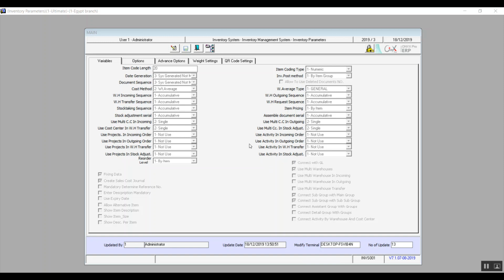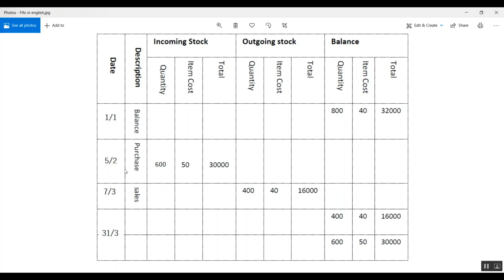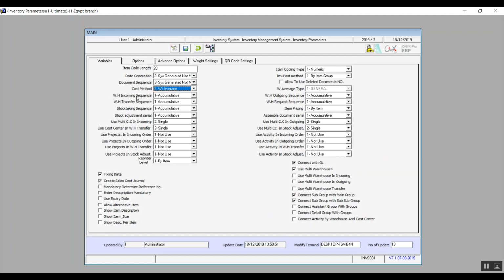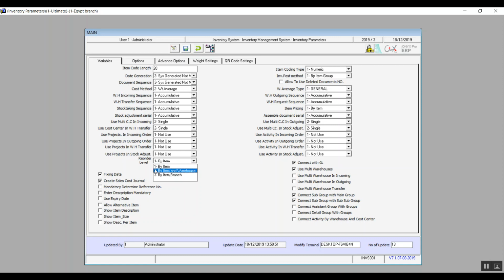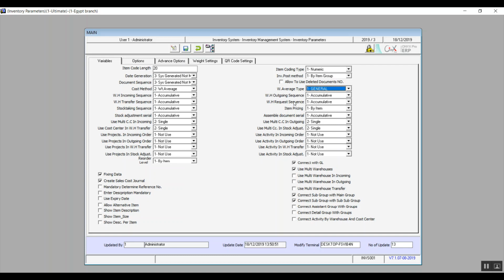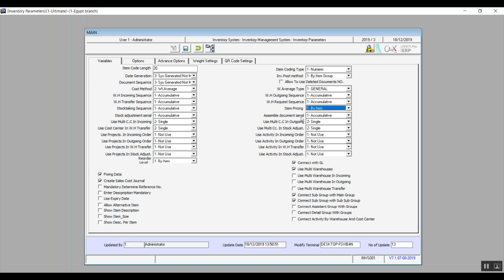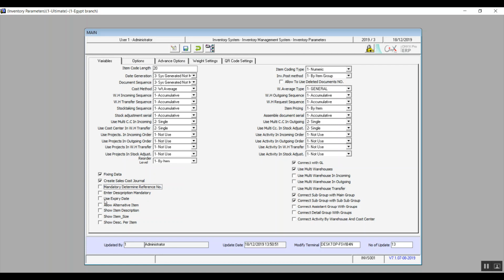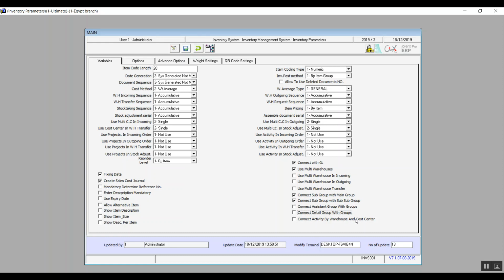ONYX-ERP-Inventory Setup-Lecture 1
Here we will learn how to set up inventory variables according to business needs by knowing the impact of each option and each variable, and we will study the first tab of the inventory variable screen which is the "Variables" tab.